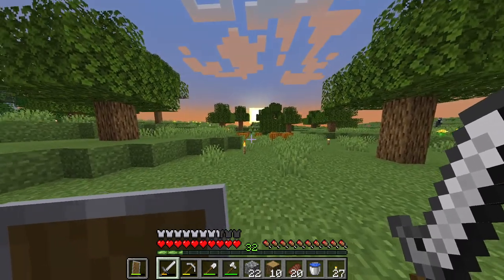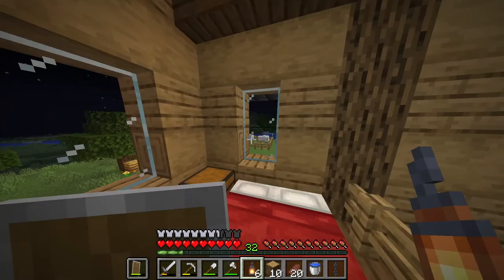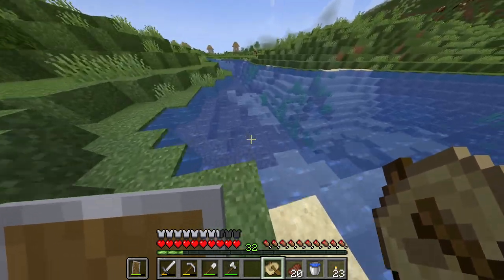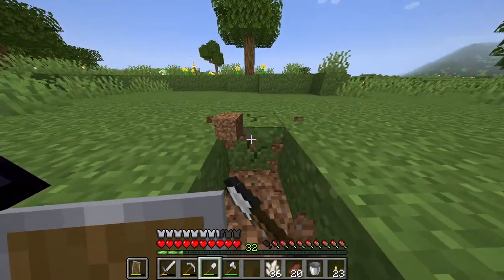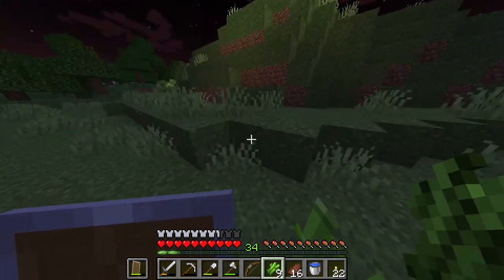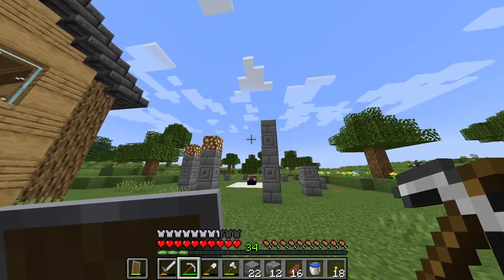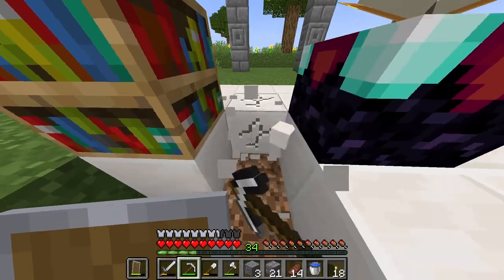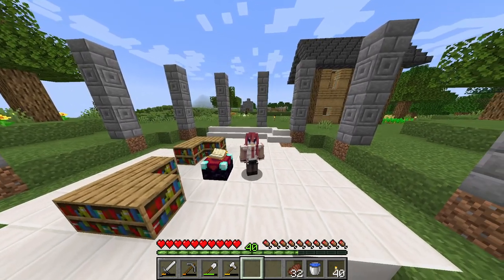The Most Enchanting Episode | Minecraft Survival Episode 4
In this episode I get some sugarcane (and find some foxes along the way), which I use to finally start working on my enchantment setup. I also gather the ender pearls that will be needed for finding the stronghold!

By now I have made it a habit to talk about some topic I find interesting in every episode, and in this one I talked about content freedom and that copyright is just not good for the creative world.